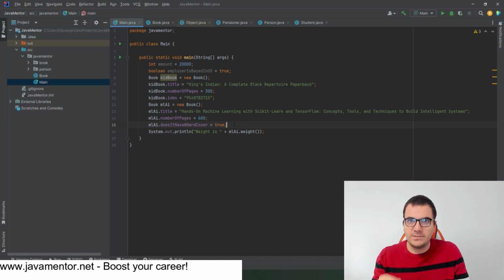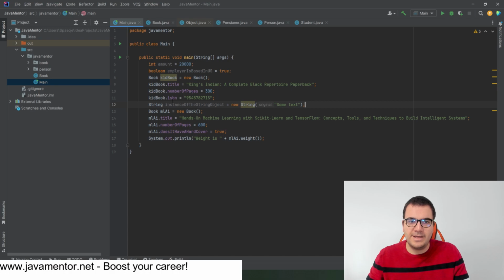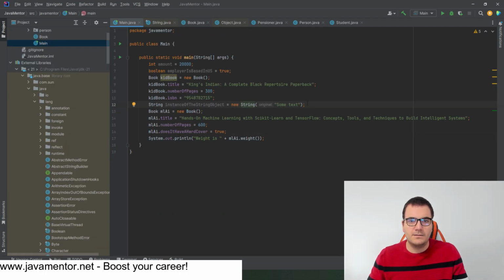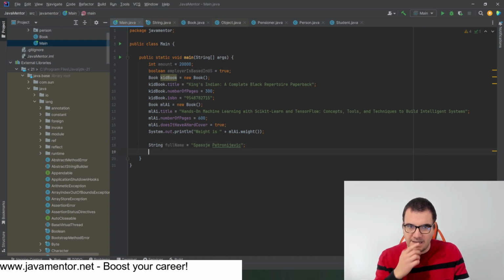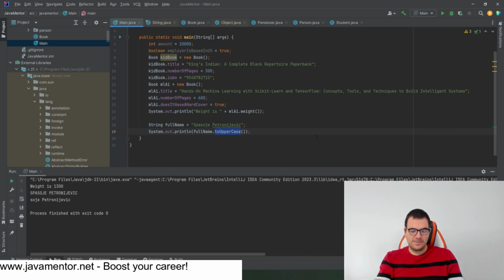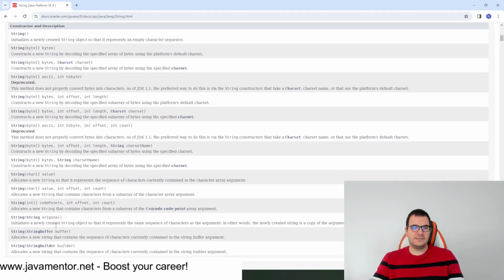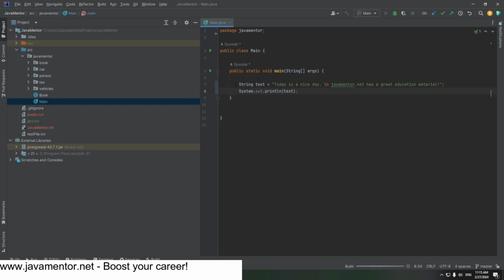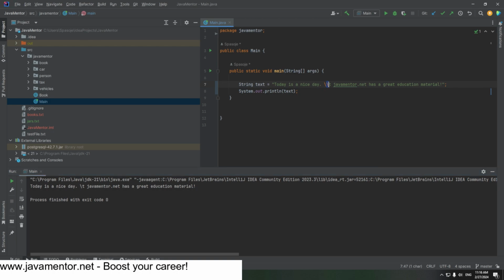Strings In Java